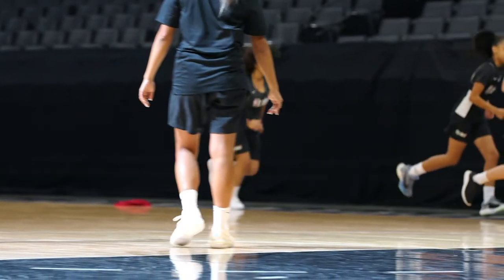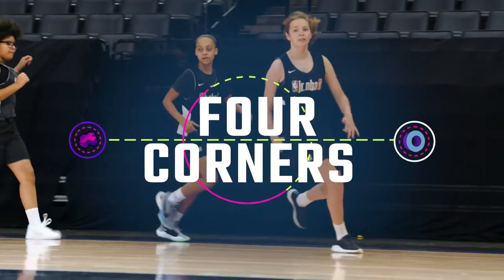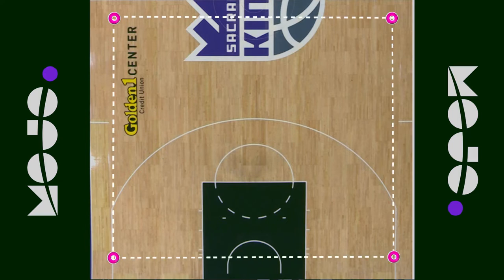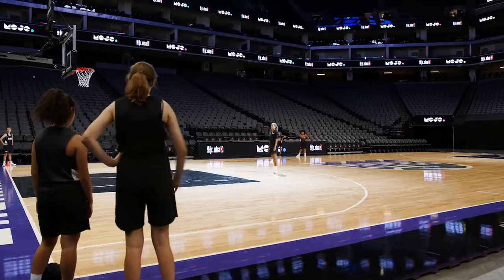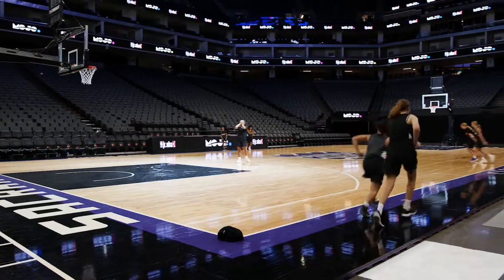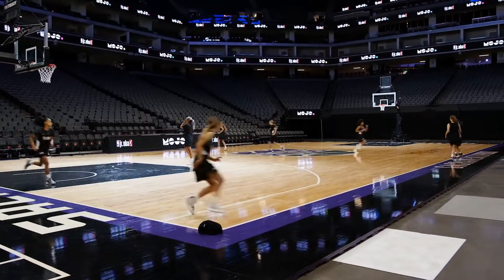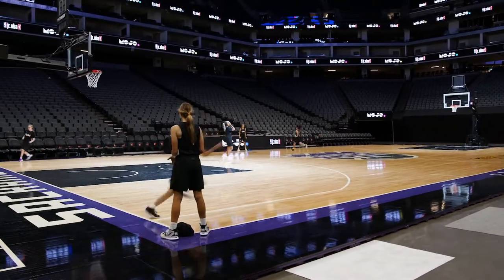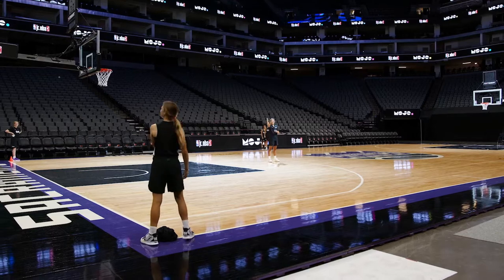4 Corners | Fun Youth Basketball Drills from the Jr. NBA available in the MOJO App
Players sneak around the court in this agility game.